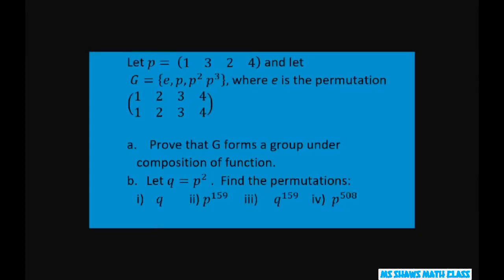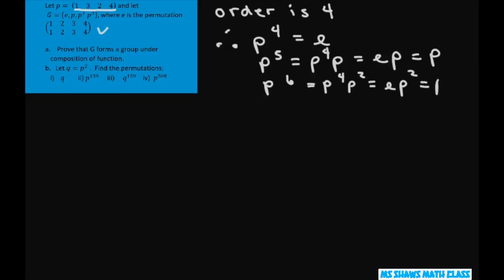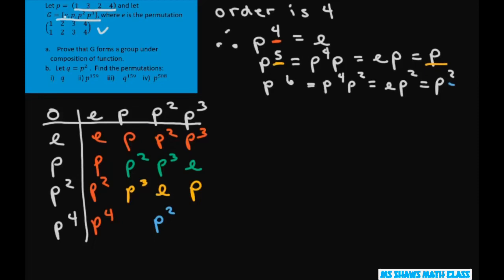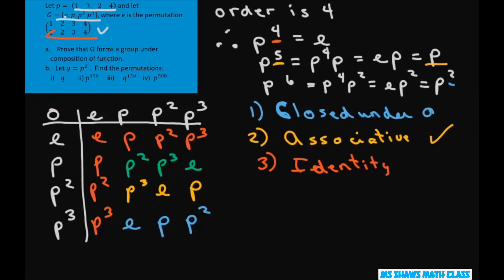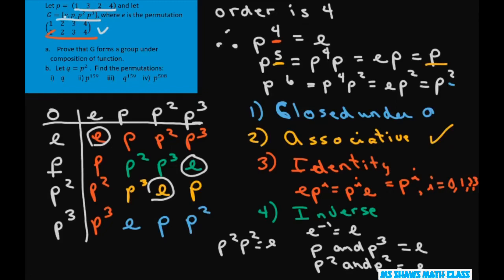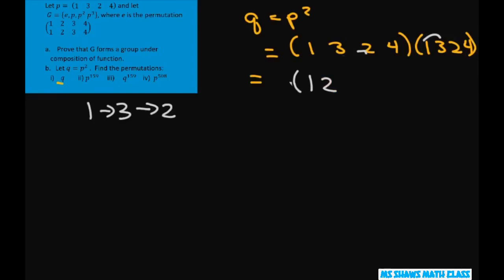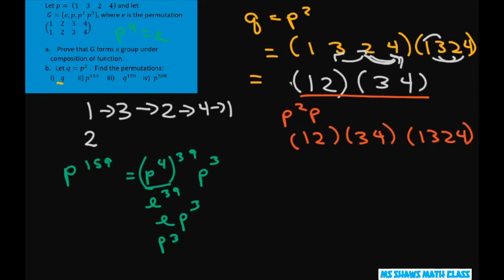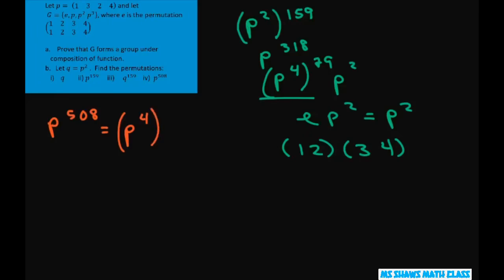Given p and G prove that G forms a group under composition of functions. Find permutations